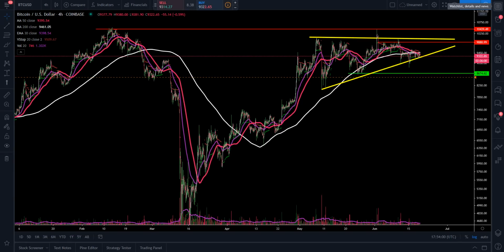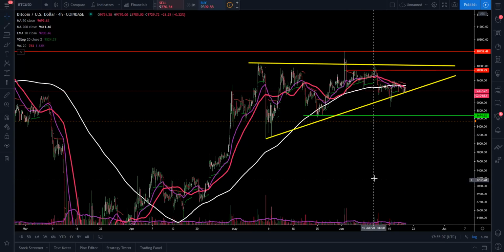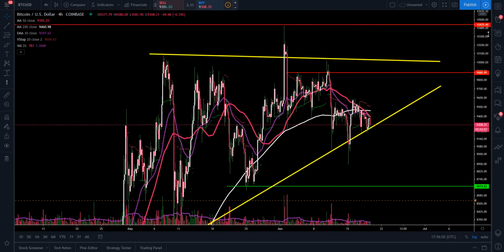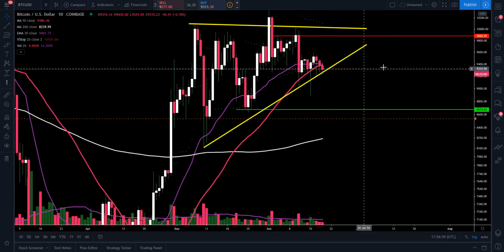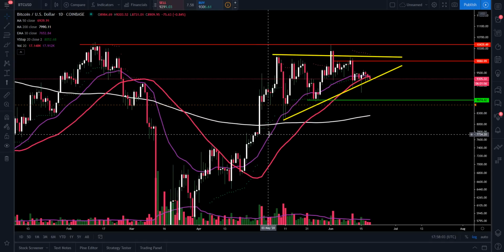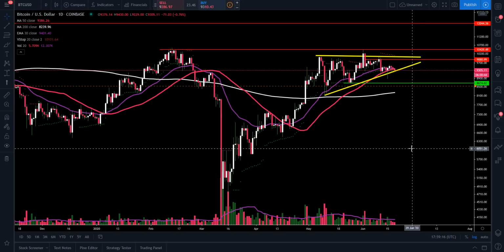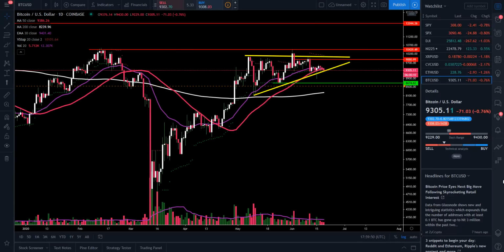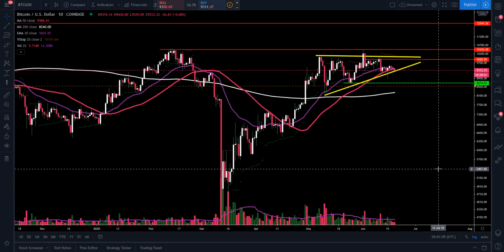BITCOIN UPDATE!!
Entertainment only!

Romans 10:13